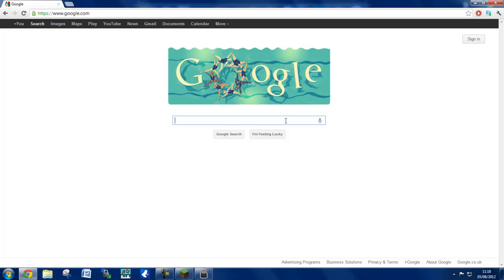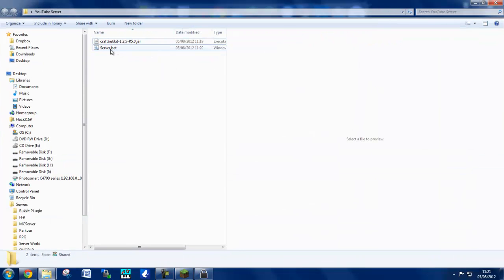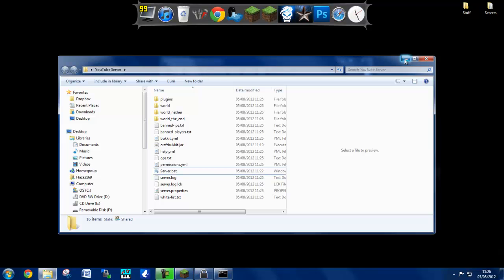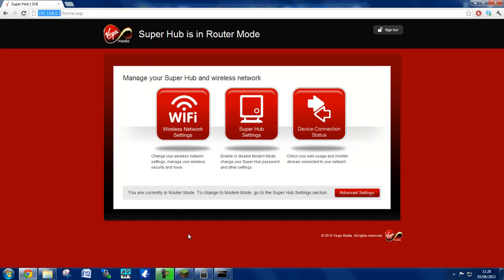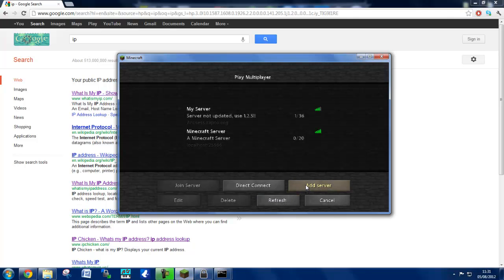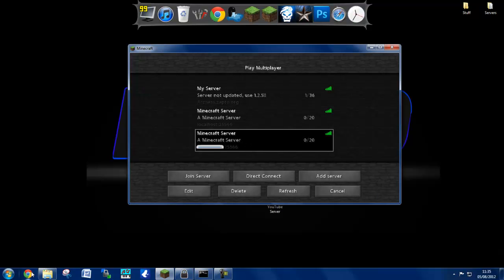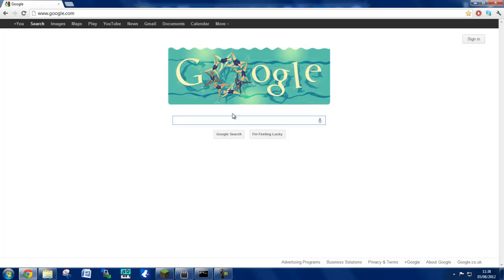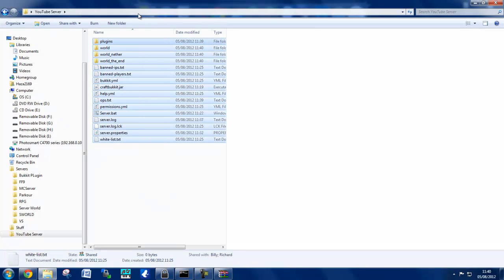How to create a Bukkit server with port forwarding